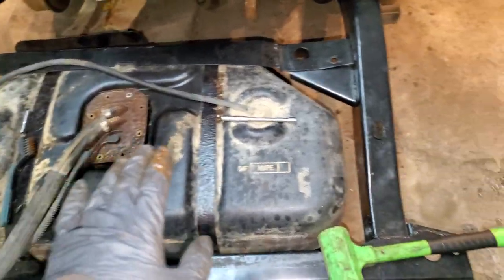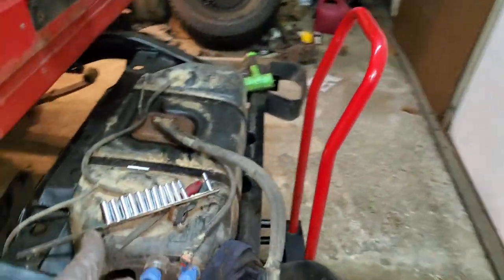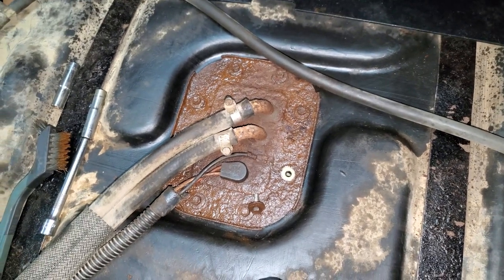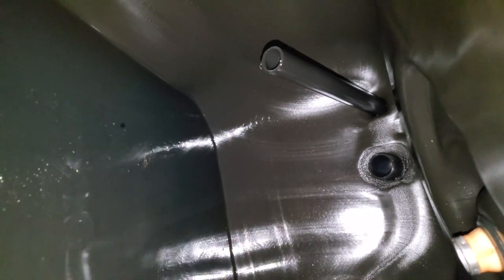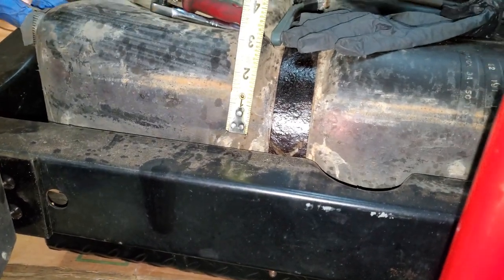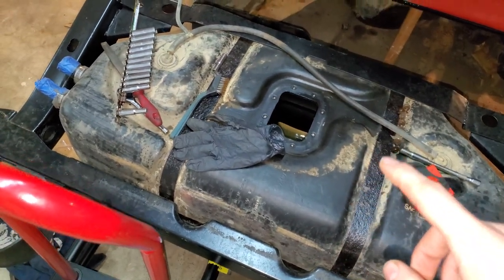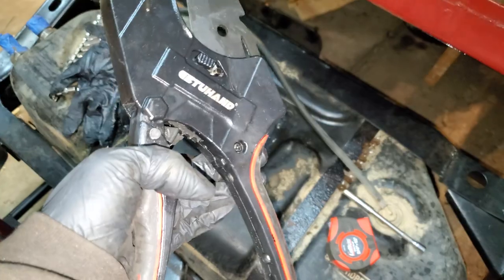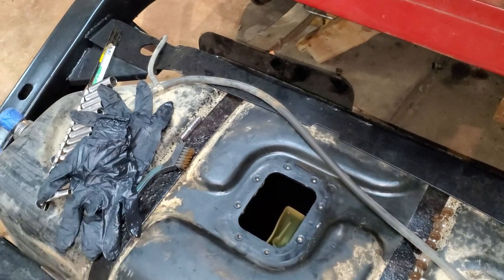Increase Jeep Wrangler Gas Tank Capacity For Free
Lots of forums will tell you that the 15 gallon and 20 gallon Jeep gas tanks are the same tank with different filler hoses, but is it really as simple as cutting a hose to get a higher capacity? Yup! We will take a look inside the tank to see exactly how to fit a few more gallons into it. I can't take all the credit @unofficialuseonly taught me this trick.
This Jeep is a 1994 YJ I cannot guarantee that this works on other models of Jeeps or even other years of YJ.